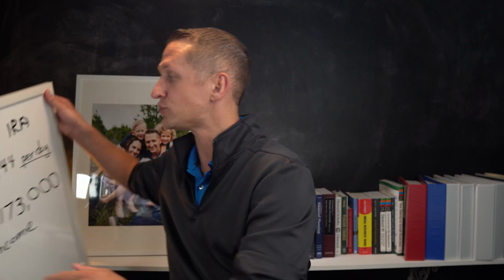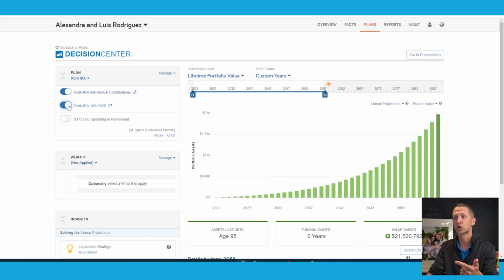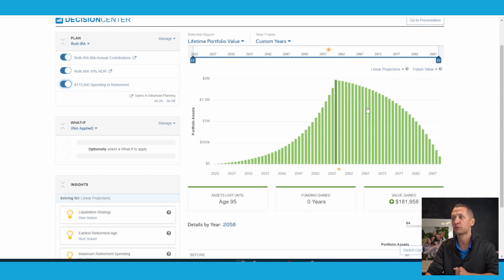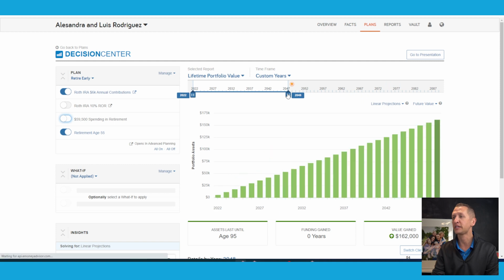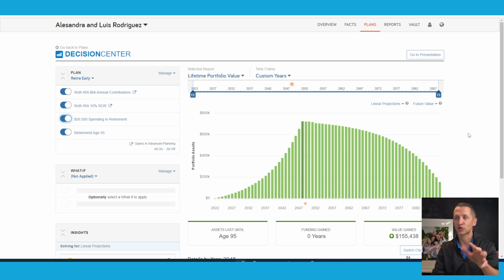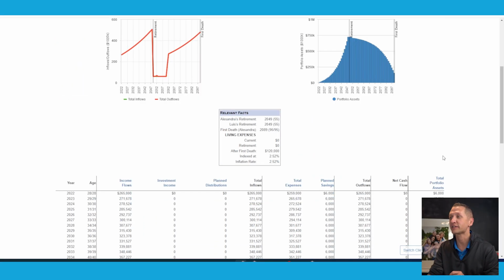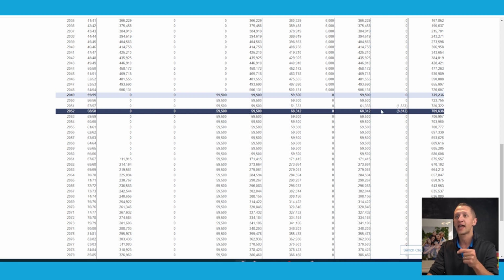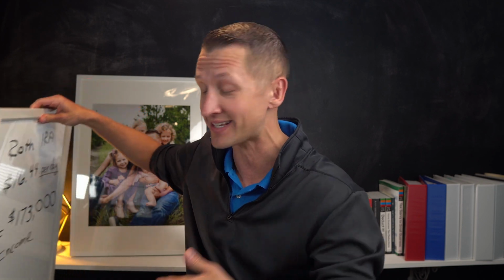How to turn your $6,000 Roth IRA contribution into a $173,000/yr tax free income stream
In this video, I explain a crucial aspect of Roth IRAs that many people overlook. We'll delve into how to transform a $6,000 annual Roth IRA contribution into a remarkable tax-free income stream of $173,000 per year. No slang, just straightforward insights.

We start with a savings plan beginning at age 28, with annual contributions of $6,000. By the time you reach 65, you'll have amassed $222,000 from contributions alone. We'll use a 10% annualized rate of return before retirement and 8% during retirement, backed by historical data from the S&P 500.

The result? An annual income of $173,000 from your Roth IRA in retirement, lasting until age 95, with a buffer for unforeseen changes.

I'll also discuss the option of retiring early at age 55 and its potential consequences, including tax considerations and reduced retirement savings.

If you're serious about your financial future, this video is a must-watch. Join me as we unlock the power of Roth IRAs and secure your financial freedom.

Have questions or want more information? Your path to financial success starts here.

1646 W Snow Ave.